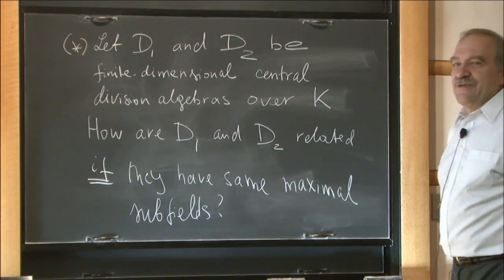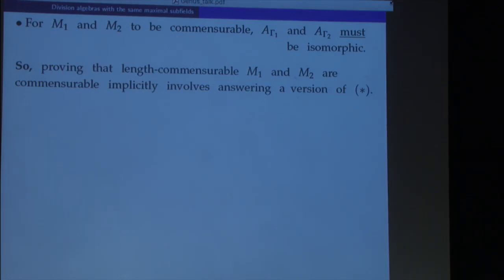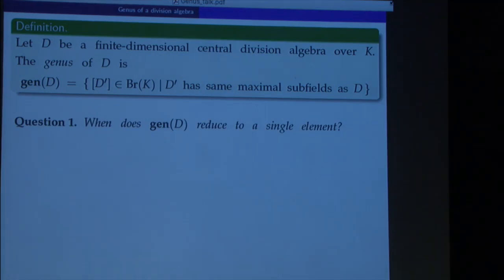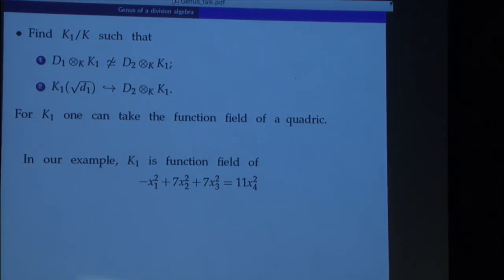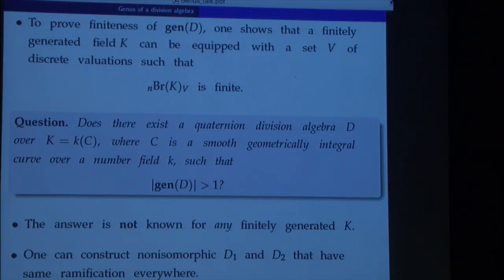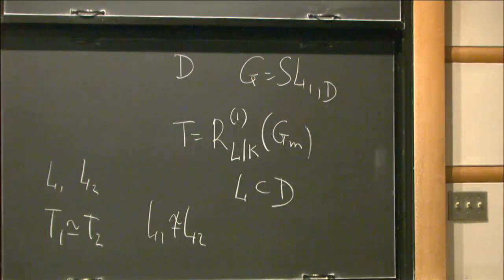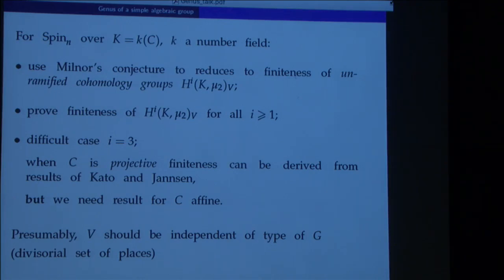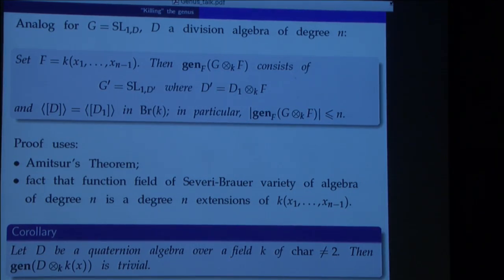On the notion of genus for division algebras and algebraic groups - Andrei Rapinchu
Topic: On the notion of genus for division algebras and algebraic groups
Speaker: Andrei Rapinchu
Date: November 2, 2017